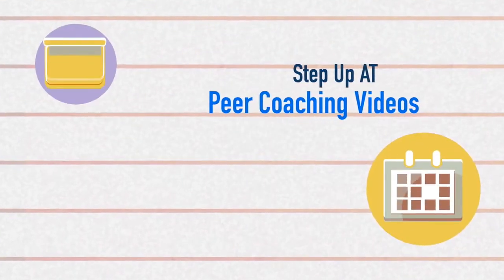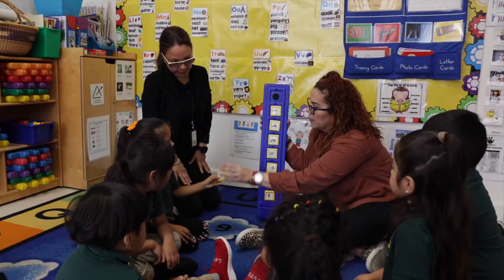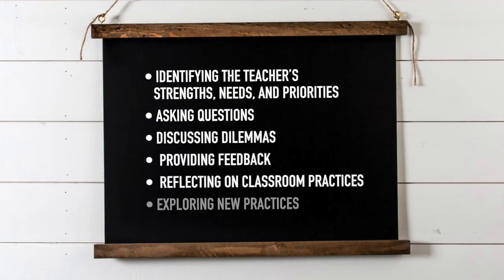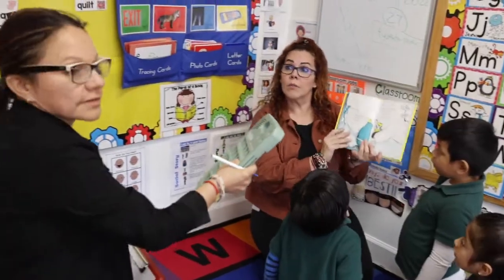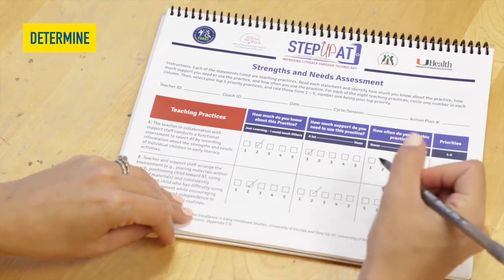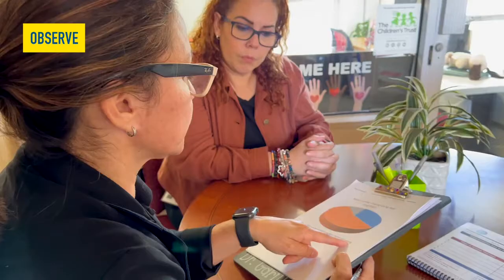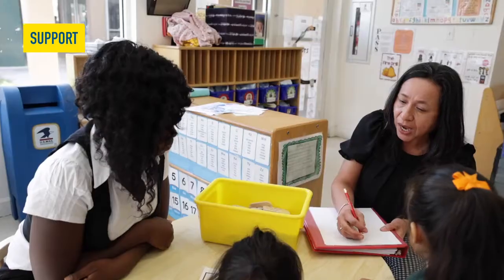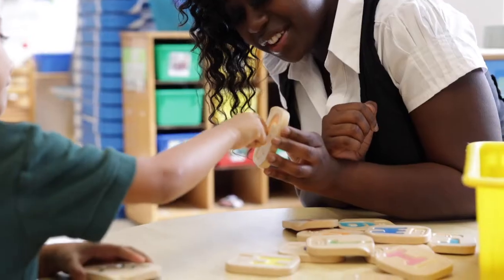Step Up AT Coaching - What is Practice-Based Coaching?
The Step Up AT to Promote Early Literacy Project (Step Up AT) is an innovative professional development resource to increase teacher and parent knowledge of evidenced based assistive technology (AT) practices to increase early literacy outcomes for preschool children with disabilities. Through interactive online modules, access to AT devices, and expert coaching, teachers and parents learn how to identify children’s needs and incorporate AT to increase their participation in early literacy activities at home and school.